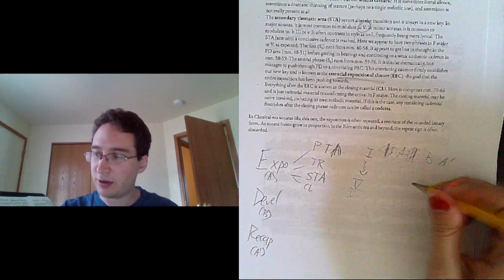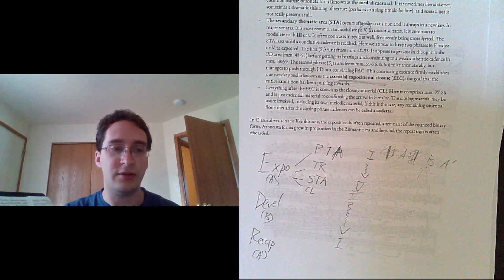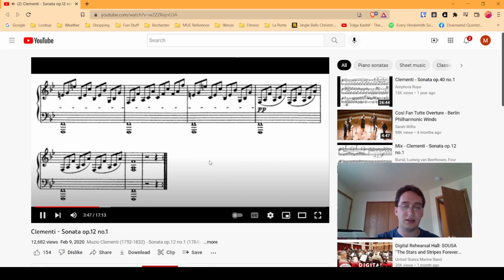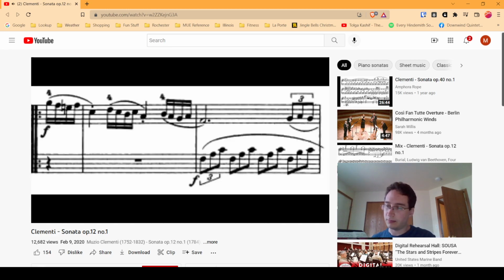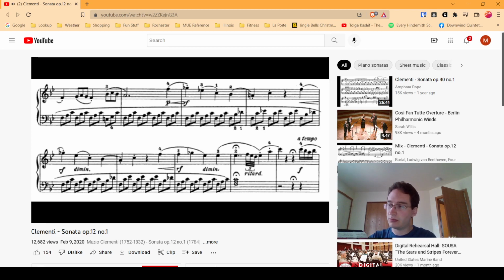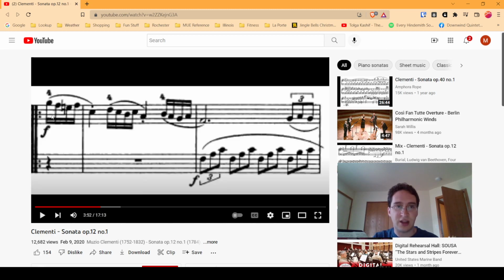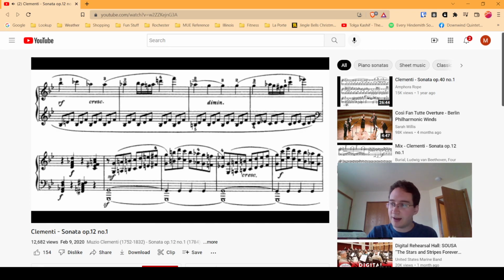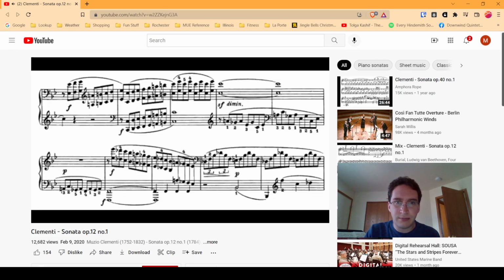Lesson 12.5.2: The Development